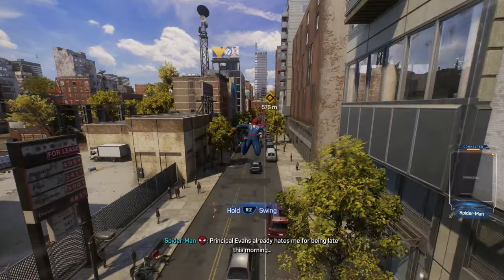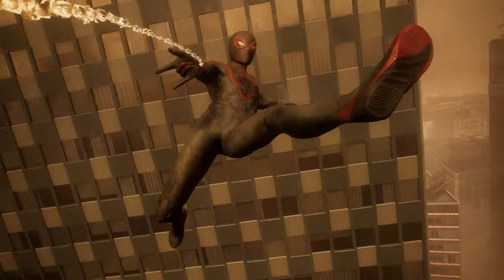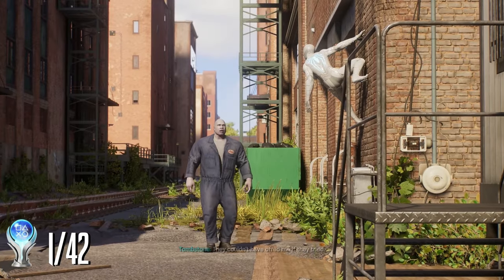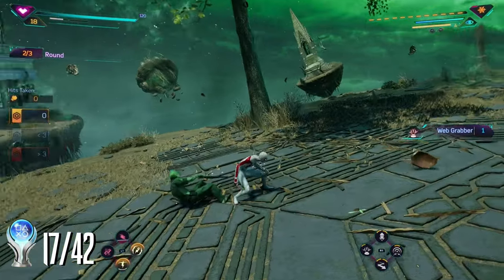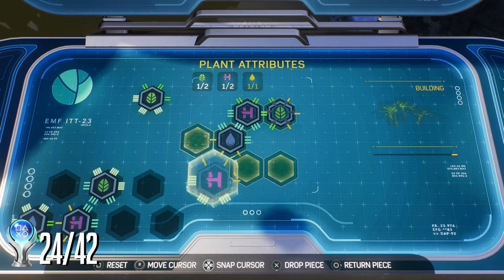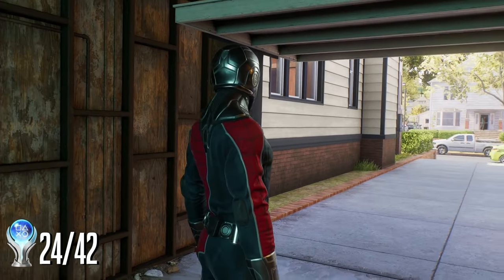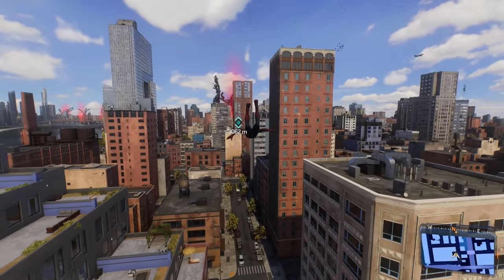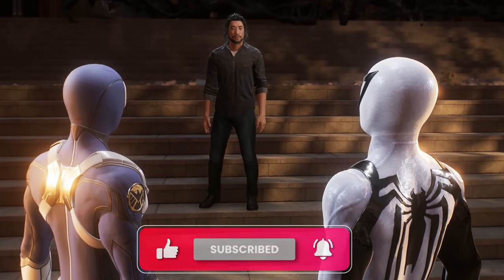Spider-Man 2’s Platinum was Surprisingly Simple!!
What's up true believers!!! In today's video I will be getting the platinum trophy for Spider-Man 2! I have been waiting all year to get this platinum trophy, and the day has finally arrived. I hope you guys enjoy. It really helps a lot!!

Timestamps:
0:00 Intro
0:52 Story Trophies
6:44 Phase Two
18:23 Thoughts
20:02 End

Marvel's Spider-Man 2 is a 2023 action-adventure game developed by Insomniac Games and published by Sony Interactive Entertainment. It is based on the Marvel Comics character Spider-Man, and features a narrative inspired by its long-running comic book mythology which is also derived from various adaptations in other media. It is the third entry in the Marvel's Spider-Man series, acting as a sequel to Marvel's Spider-Man (2018) and a follow-up to Marvel's Spider-Man: Miles Morales (2020). In this installment, Peter Parker and Miles Morales struggle to navigate the next steps in their personal lives while combating several new threats, including a private militia led by Kraven the Hunter, who transforms New York City into a hunting ground for super-powered individuals; and the extraterrestrial Venom symbiote, which bonds itself to Parker and negatively influences him, threatening to destroy his personal relationships.